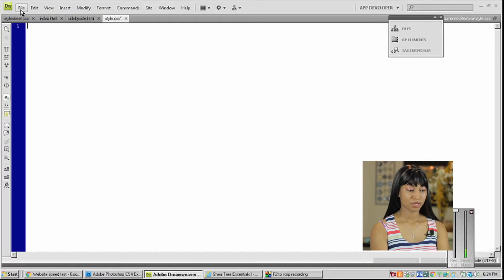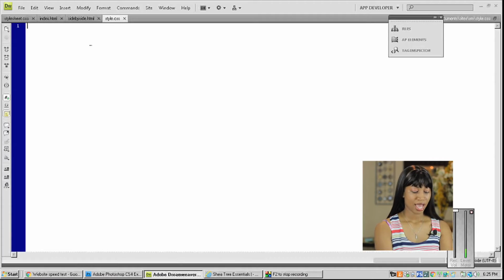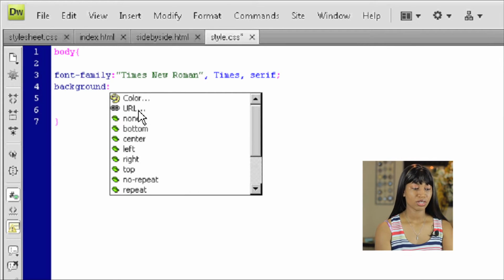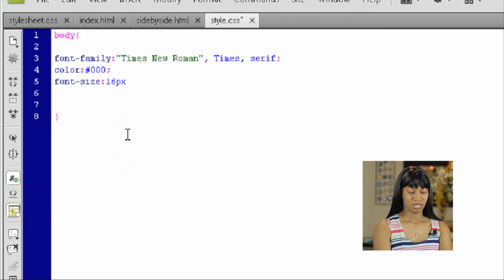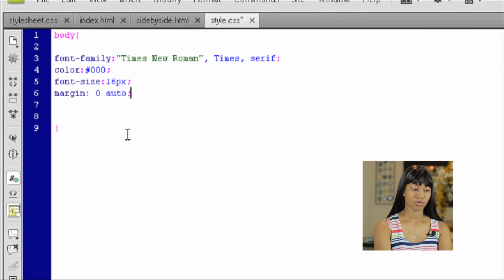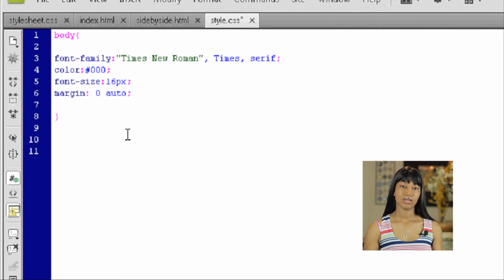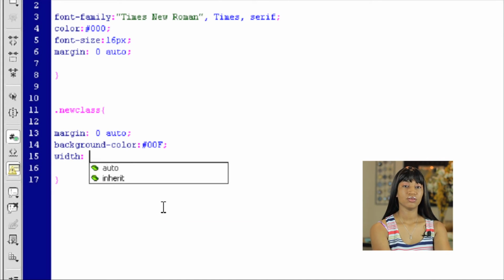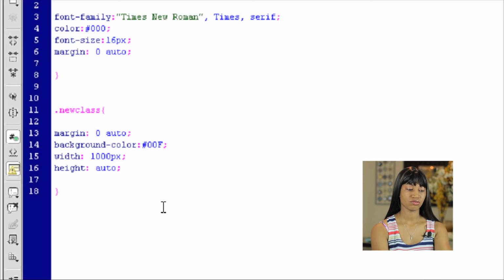CSS - Creating A Class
If you've ever wanted to know how to create a class here's a brief training on creating a css class. if you prefer to have a professional build your website.